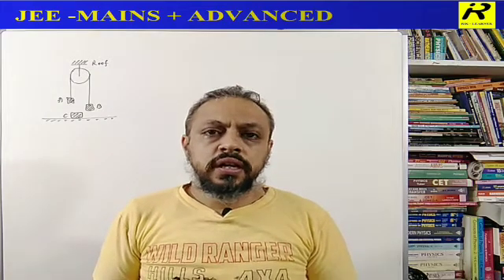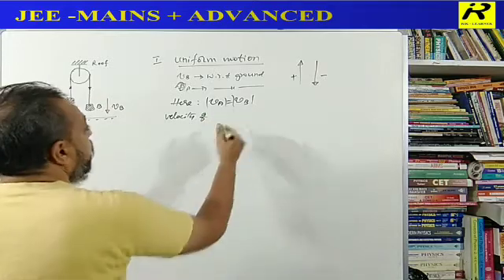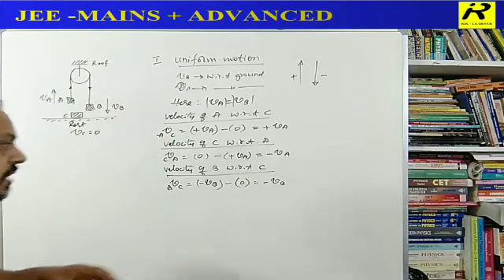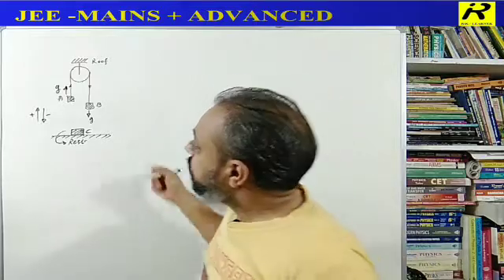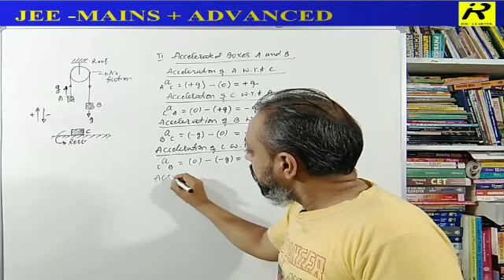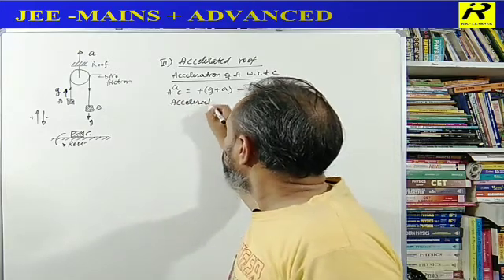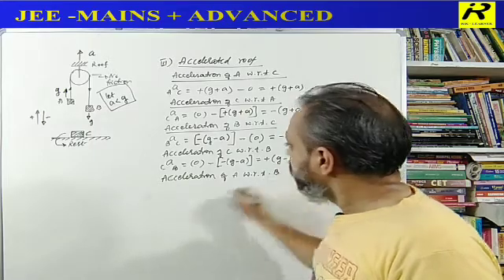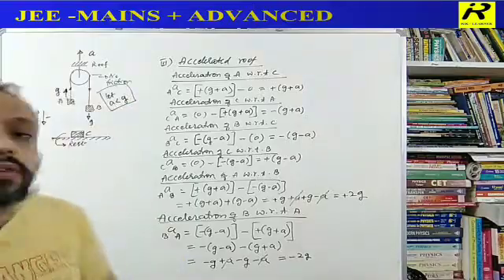Illustration to uniform and accelerated relative motions (pulley and blocks)